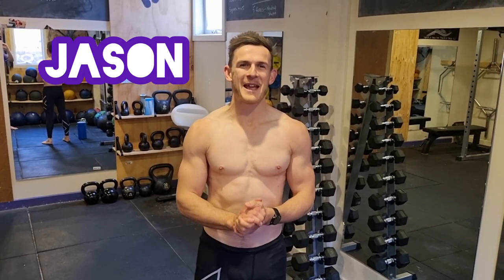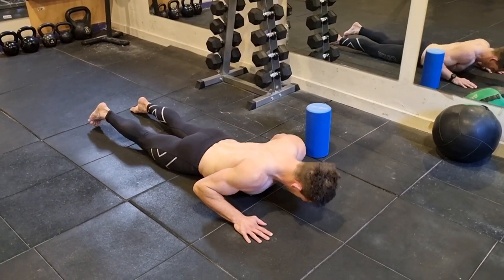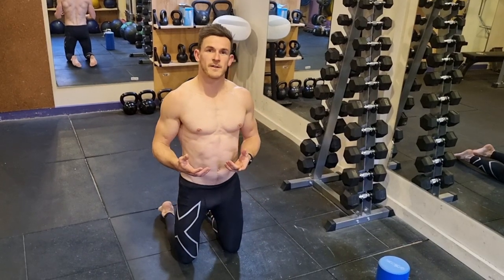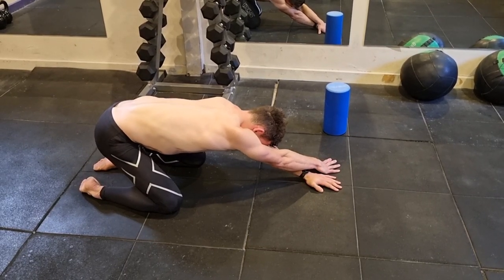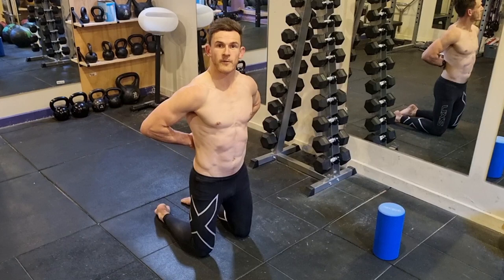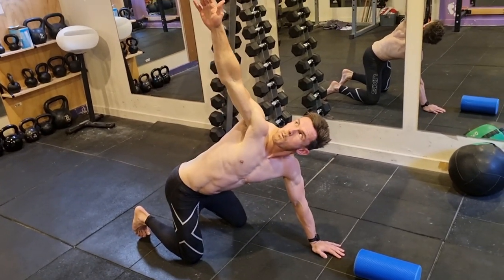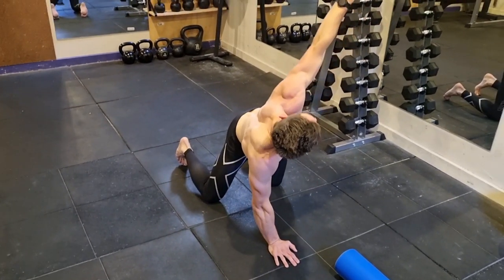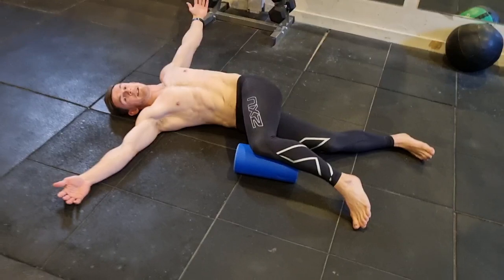BACK MOBILITY PROGRAM | Tips For People With A Tight Lower Back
Join Jason for some simple back mobility exercises to make your back feel amazing!
If you're getting pain and muscle tightness in your back, and you're spending lots on time sitting at a desk or in the car this is the program for you.

THE MMT FUNDAMENTALS OF FITNESS ONLINE COURSE IS HERE!

If this treatment resonates with you, book in for a session today!

If you like our content and would like to support us more energetically and financially.